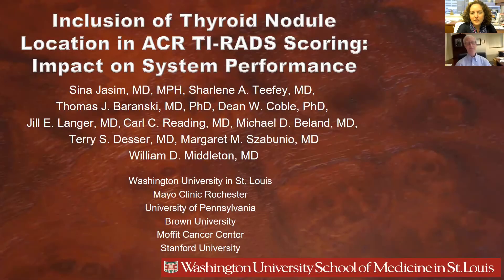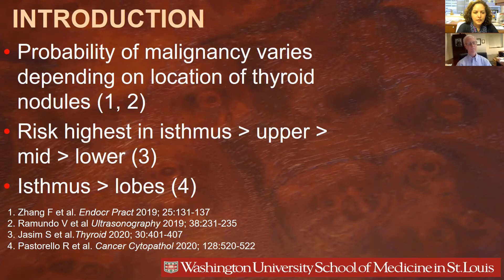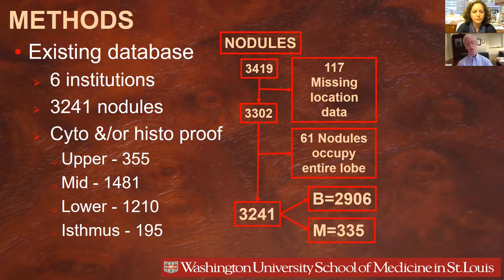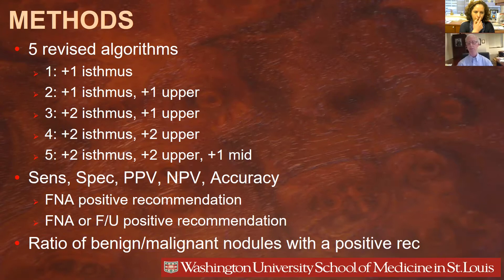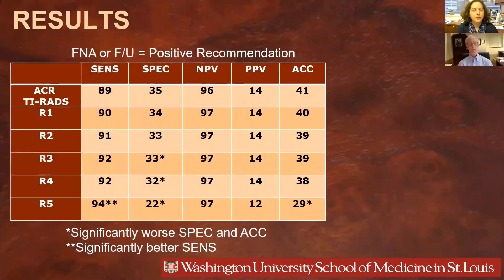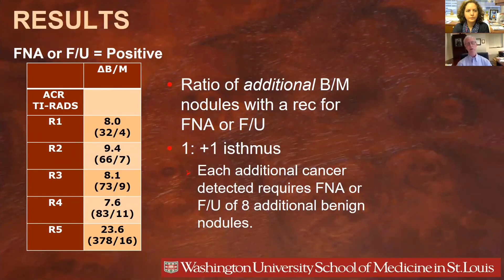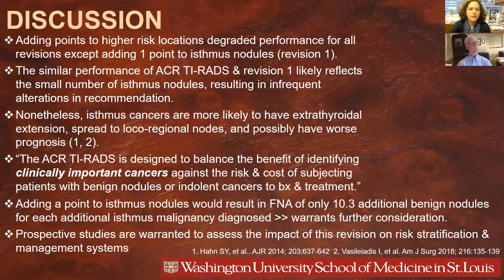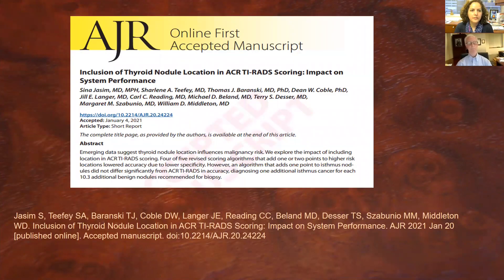Inclusion of Thyroid Nodule Location in ACR TI-RADS Scoring: Impact on System Performance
Sina Jasim, MD and William D. Middleton, MD discuss their AJR manuscript on the impact of including location in ACR TI-RADS scoring. Four of five revised scoring algorithms that add one or two points to higher risk locations lowered accuracy due to lower specificity.

However, an algorithm that adds one point to isthmus nodules did not differ significantly from ACR TI-RADS in accuracy, diagnosing one additional isthmus cancer for each 10.3 additional benign nodules recommended for biopsy.